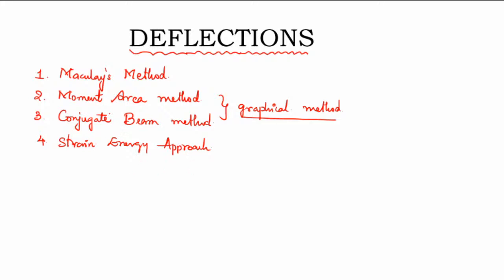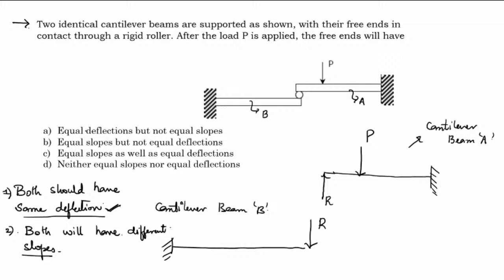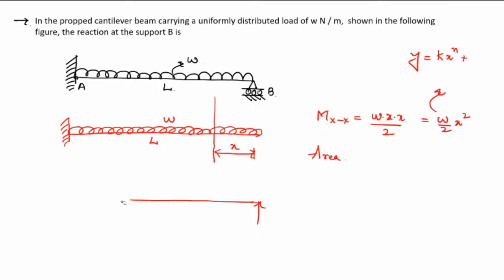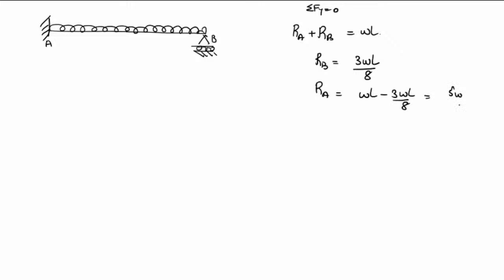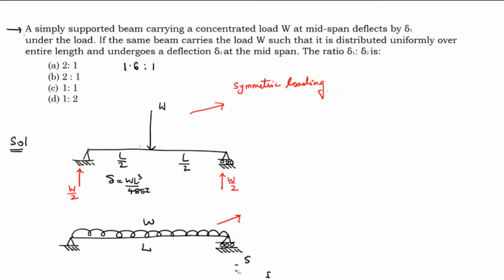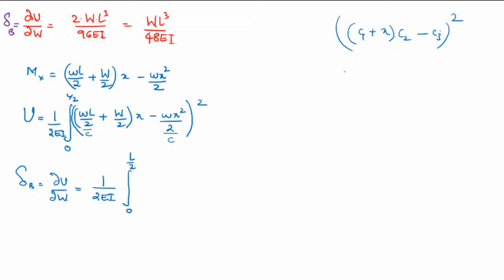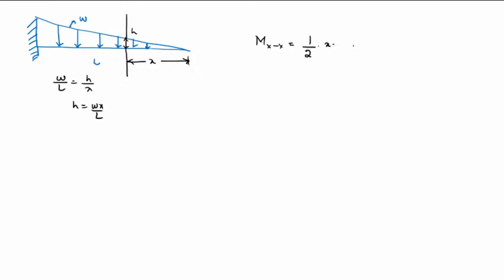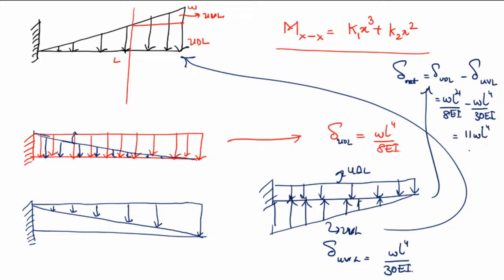High Impact GATE Sessions on Strength of Materials by Mr.Waheed Sir I Deflections I Mechanical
Join our Free High Impact GATE sessions for your GATE 2021 preparation, with less than 1 months in hand revision is key for your success in GATE 2021. GATEFORUM has scheduled weekly sessions to help GATE aspirants get Topic wise sessions covering high quality problem solving, live doubt solving, GATE preparation strategies, last minute tips & tricks to crack GATE from our Expert GATE Faculty.